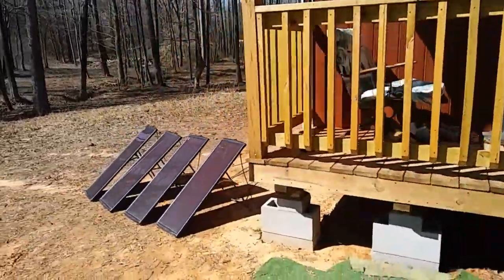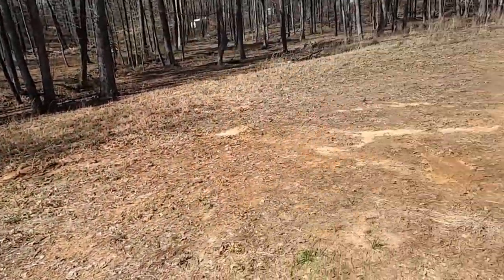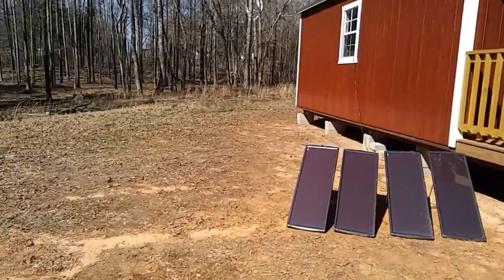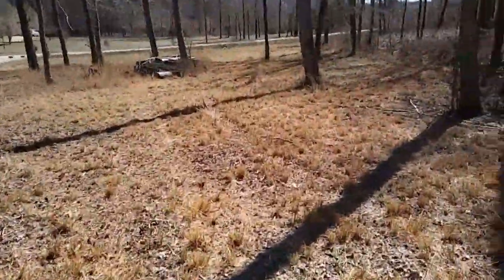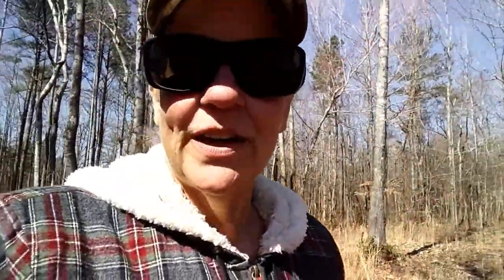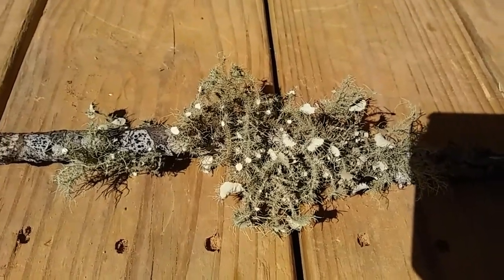Finding the Sun, My Culvert, & a Venus Flytrap? - Ann's Tiny Life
Thank you so much for your critique and advice on my last video about my insulation install! You've all been absolutely wonderful. I'm going to get this job done right with all of your help! I also look around my property to find where the sun is the best. Can I use these logs for a raised bed?  And I find something that looks very very interesting. What is it?